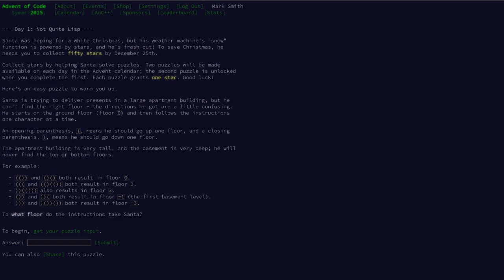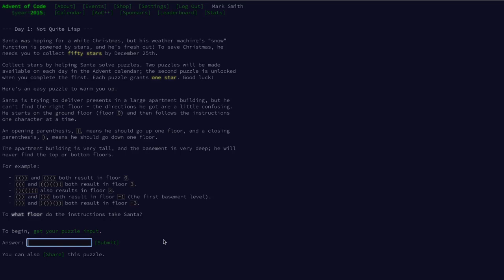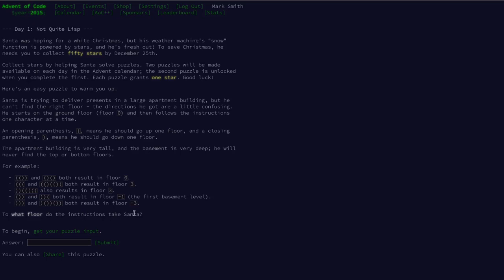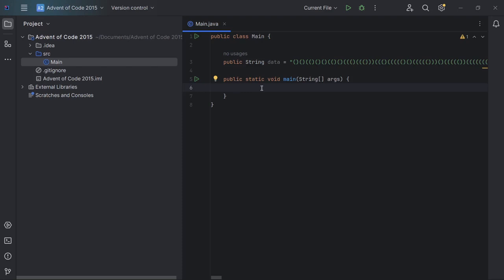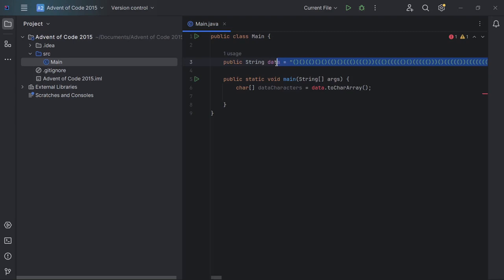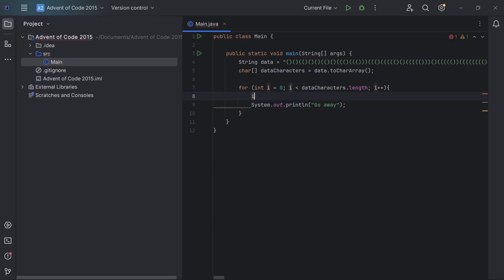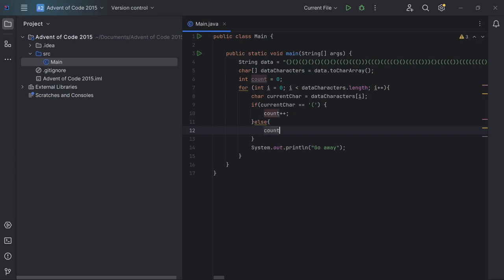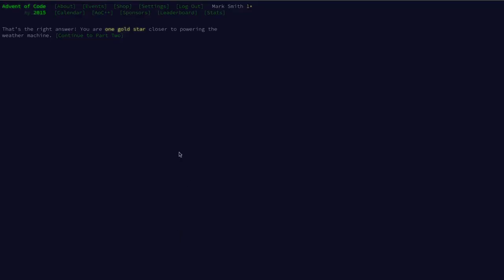Master Java Programming: Solve Advent of Code Day 1 Challenge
🔥 Ready to kickstart your Java programming journey? Join us as we tackle the first day of the Advent of Code challenge! 🔥

In this tutorial, we'll dive deep into the world of Java programming and algorithmic problem-solving as we take on the Advent of Code Day 1 challenge. Whether you're a beginner looking to learn the basics of Java or a seasoned developer seeking to sharpen your skills, this video is for you.

We'll start by introducing the Advent of Code challenge series, a set of coding puzzles designed to challenge and inspire programmers of all levels. Then, we'll roll up our sleeves and dive into the first day's challenge, exploring the problem, analyzing its requirements, and devising a strategy for implementation.

Using clear explanations and step-by-step walkthroughs, we'll guide you through the process of solving the Day 1 challenge using Java programming techniques. Along the way, you'll learn valuable programming concepts, best practices, and problem-solving strategies that you can apply to your own projects.

Whether you're looking to learn Java from scratch or simply looking for a fun coding challenge to tackle, this video has something for everyone. So grab your favorite coding tools, fire up your IDE, and let's dive into the exciting world of Java programming with the Advent of Code Day 1 challenge!